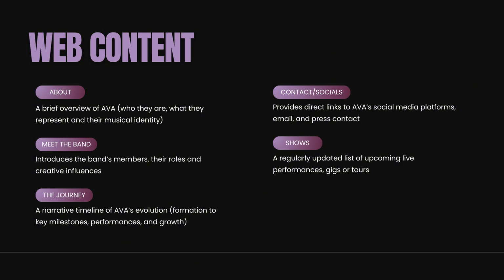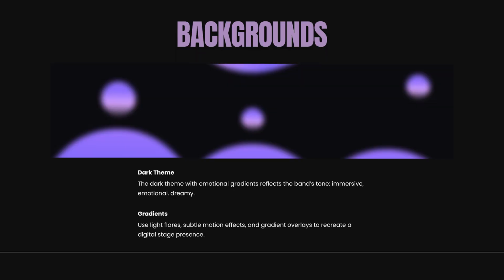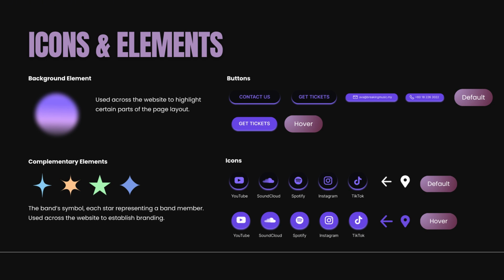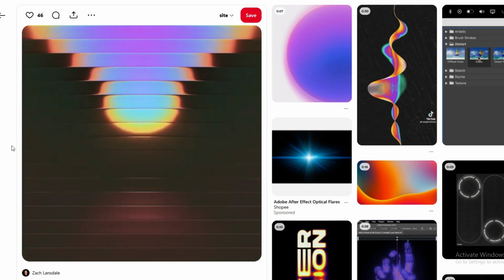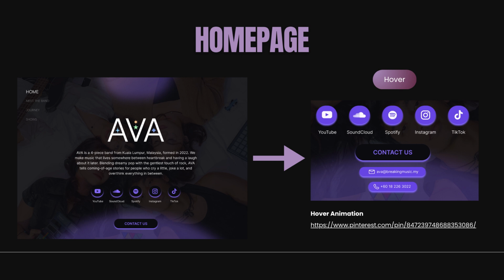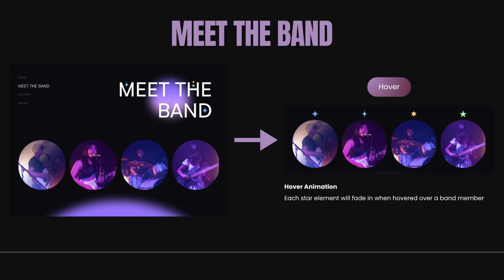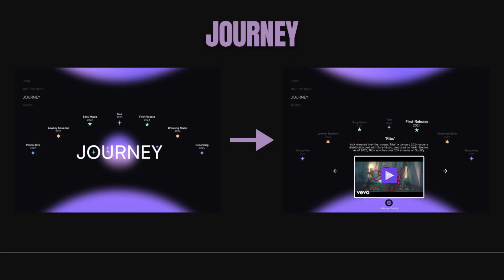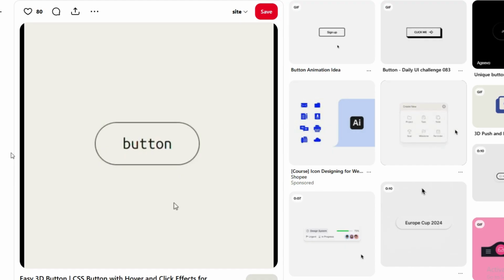Task 2: Interaction Design Planning and Prototype (Marsya 0359684)